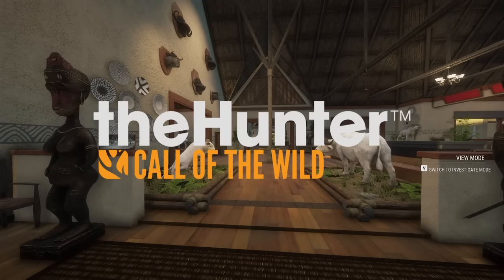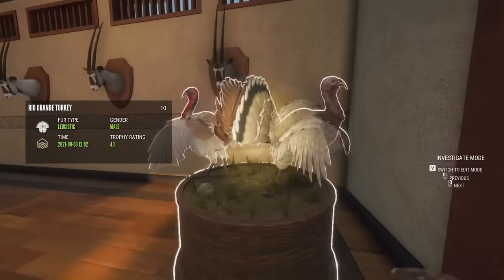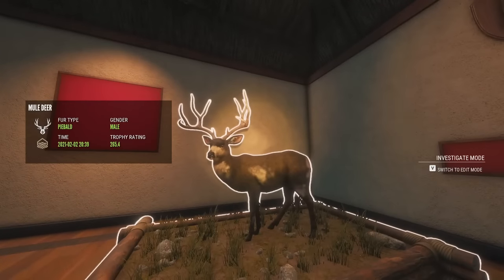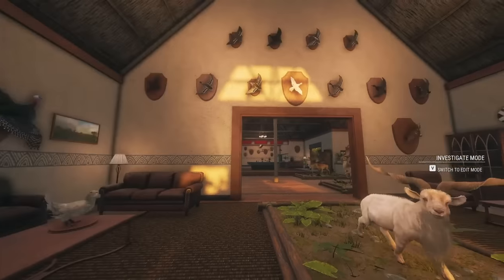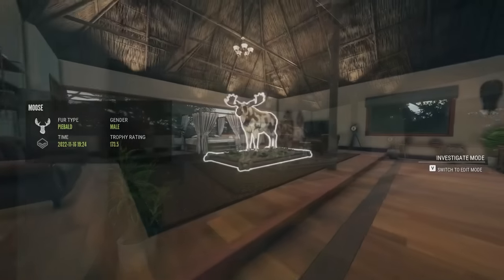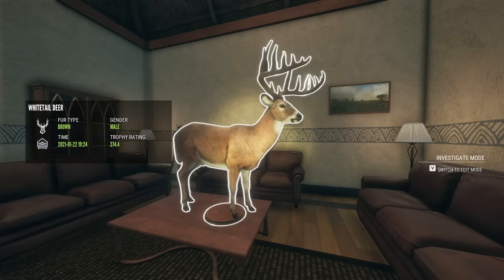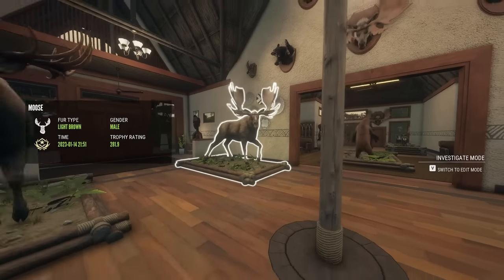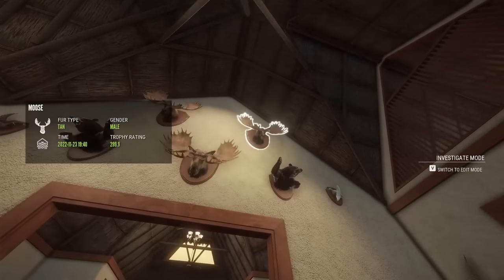The MOST INSANE TROPHY LODGE TOUR!!! 10 Great Ones, 500+ Diamonds!!! - Call of the Wild Feb 2023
Today we are going to do an updated Trophy Lodge Tour and have a quick run through all of my trophy lodge to have a peek at all of my trophies on PC for The Hunter Call of the Wild.  I have been playing on PC for just over 2 years and these are the trophies I have accumulated so far including 10 Great Ones, over 500 Diamonds and many Rares!

Unscheduled weekend streams!